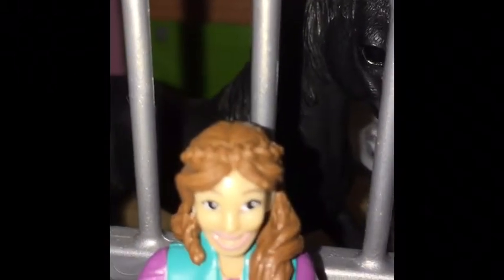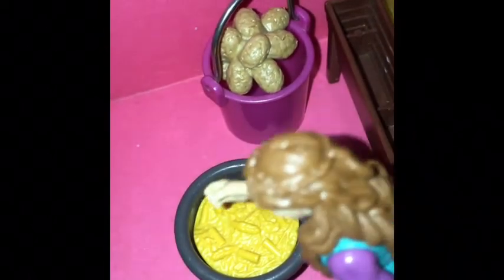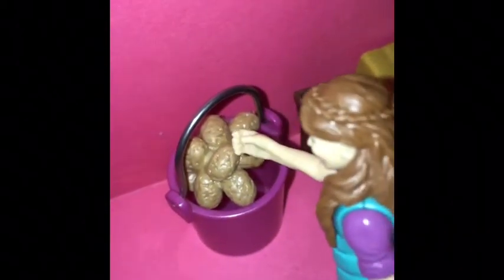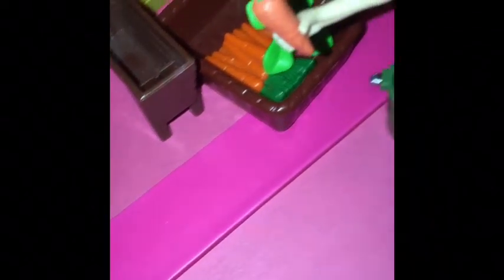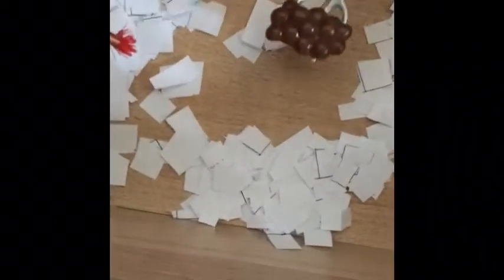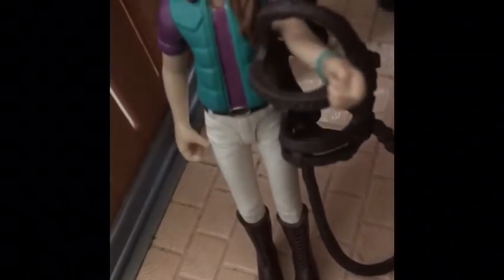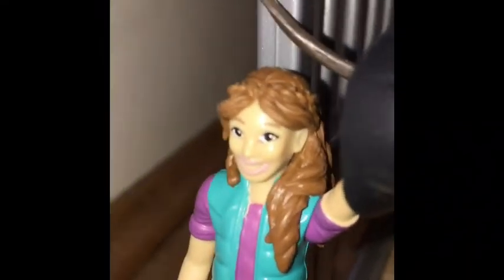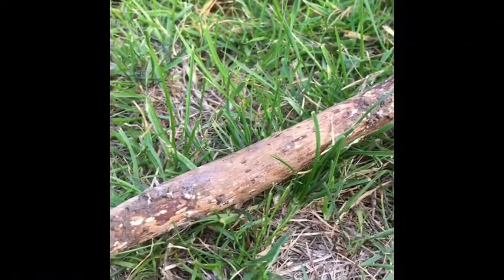realistic roleplay an autumn day at the barn|UK horse lover